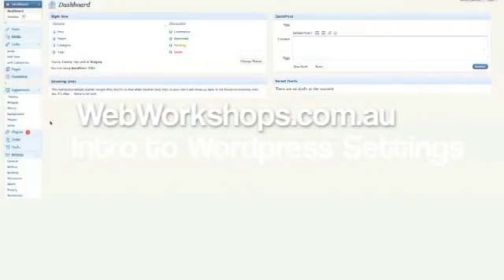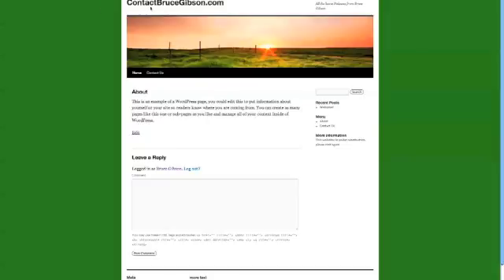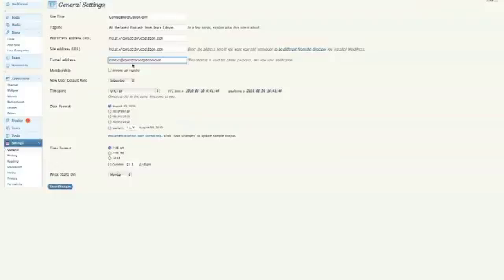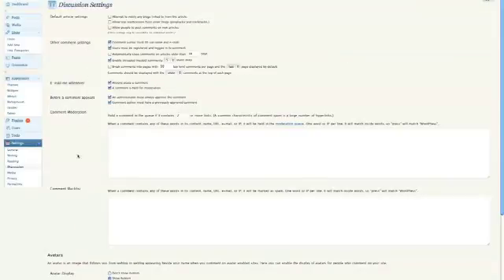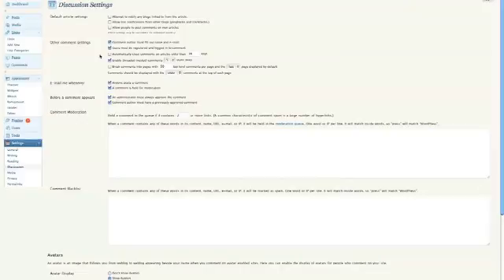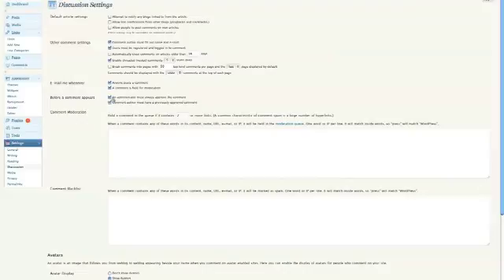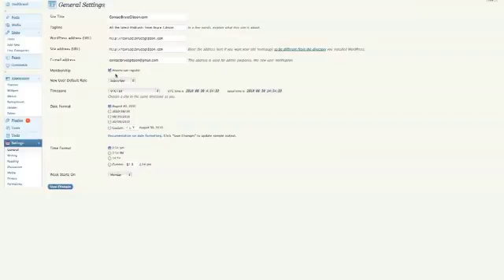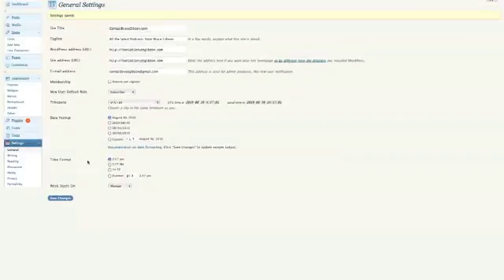Wordpress Settings101 PartA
This 8 minute Tutorial Video by Bruce Gibson of introduces the main initial Settings setup of a new Wordpress website, Part A.